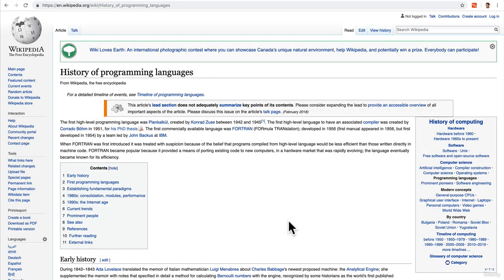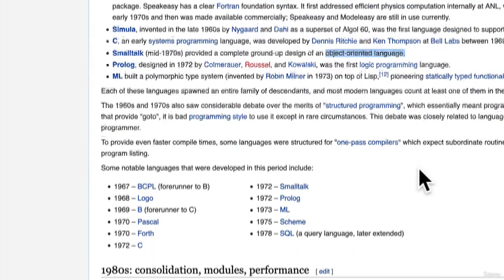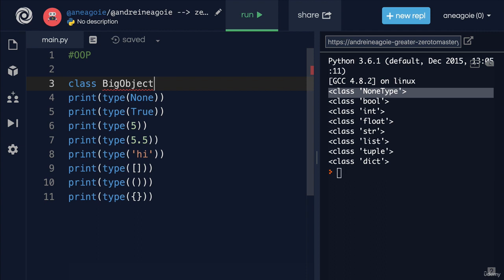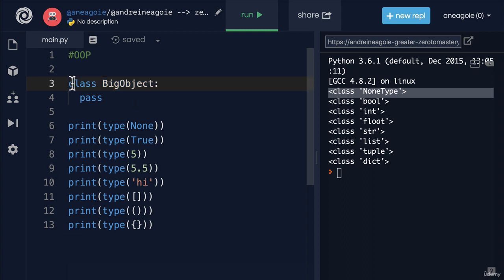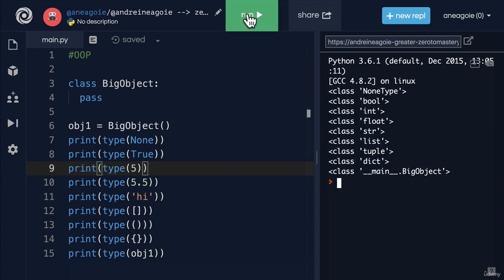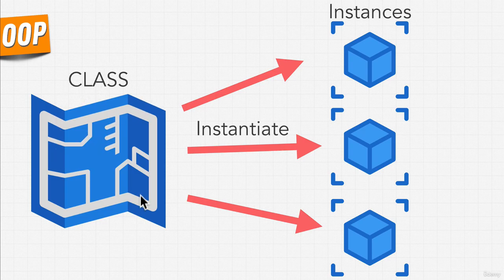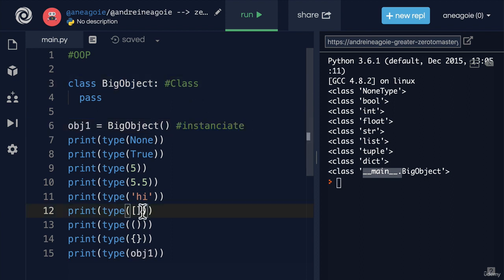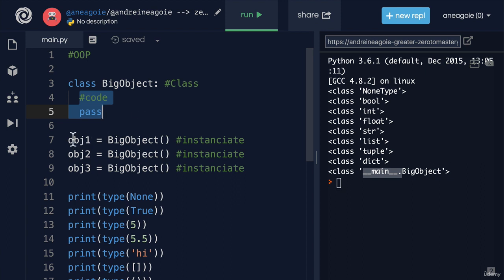117 What is OOP Part 2